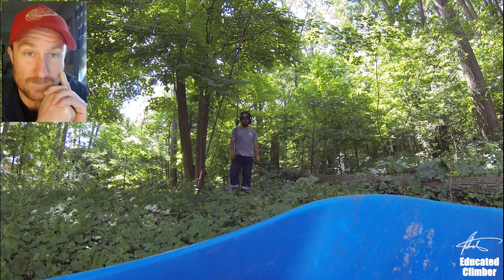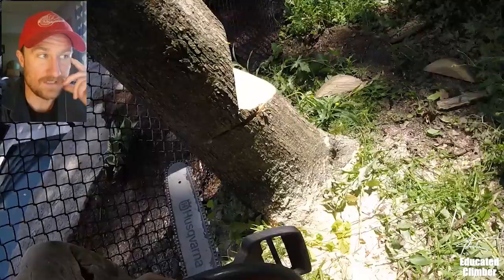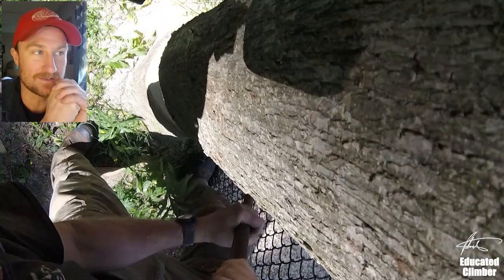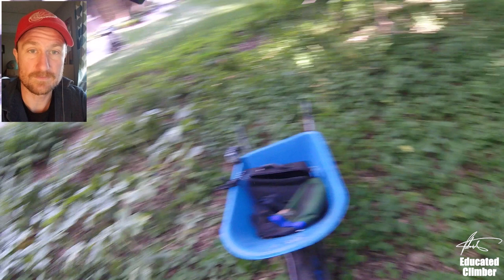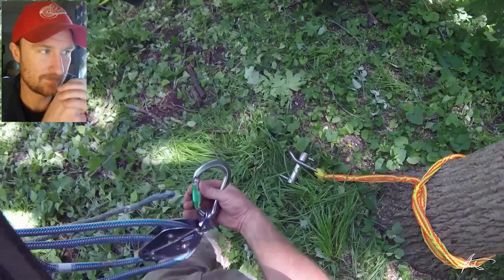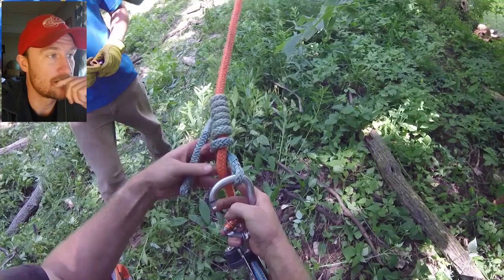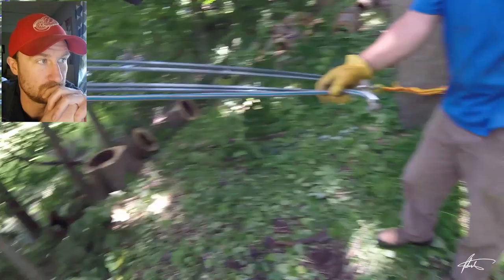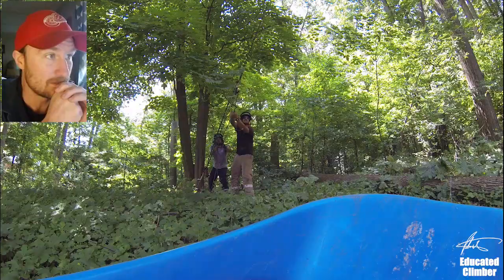Pulling Trees with Block and Tackle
Felling Trees with Block and Tackle - Arborist Rigging and Falling Techniques

Covered in this video:
1. Block and Tackle setup (Fiddle Block 5:1)
2. French Prusik and micropulley attachment
3. Pre-tensioning with Mechanical Advantage
4. Open face notch
5. Felling against the lean
6. Importance of wedges

For more in-depth tree rigging and falling instruction, check out "The Fundamentals of General Tree Work - Digital Edition" by G.F. Beranek, available exclusively on my . It's a lifetime of knowledge!!

- Patrick